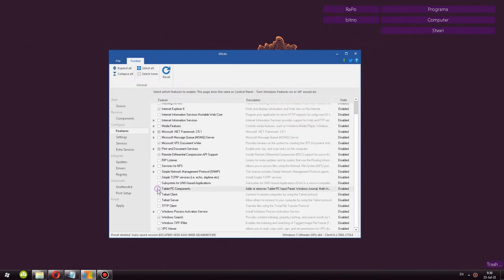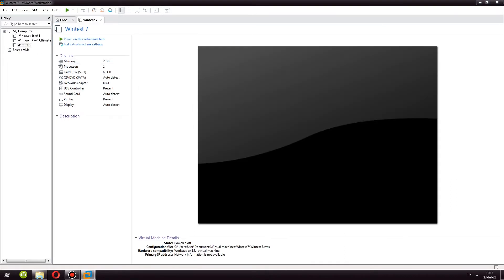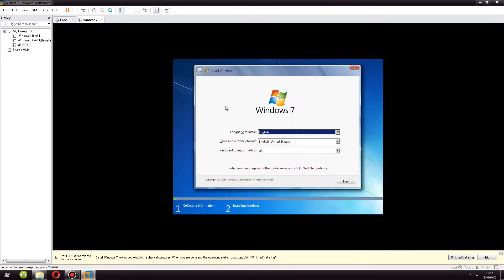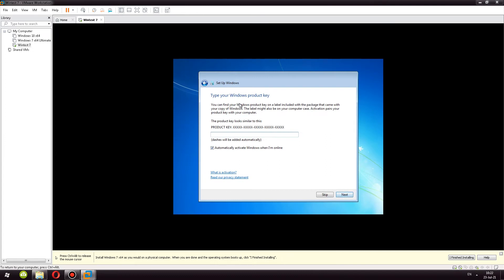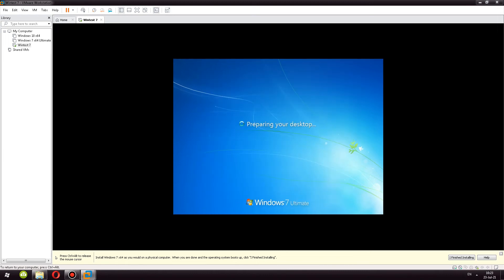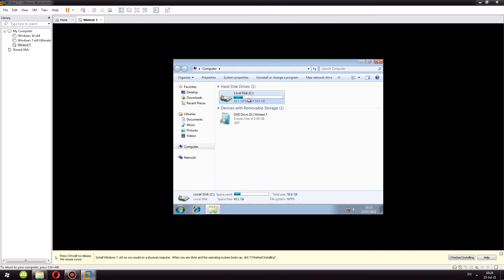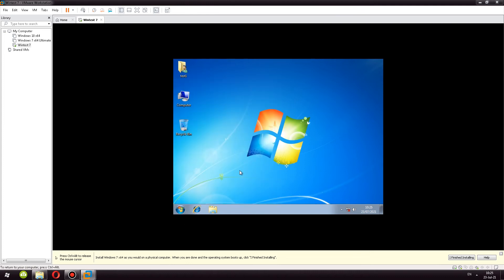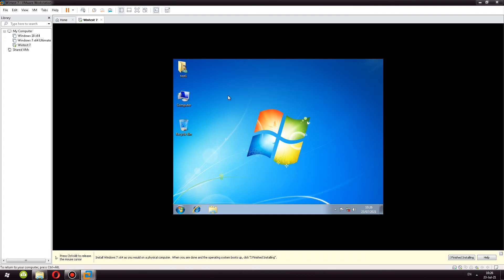Installing Custom Windows 7 to VMware Workstation(Virtual Environment)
Final episode for Customizing Windows 7, lets install our custom iso to virtual environment in this case VMware Workstation Pro 15 and see all the changes.
Portions of the video are speed up.
Overall it took under 10 minutes to go from creating the virtual environment to ready Windows 7 desktop.
👍 𝙎𝙐𝙋𝙋𝙊𝙍𝙏 :
• Disable adblock
Thanks ! ツ

▽𝗖𝗥𝗘𝗗𝗜𝗧𝗦 :
♫ 𝗠𝗨𝗦𝗜𝗖